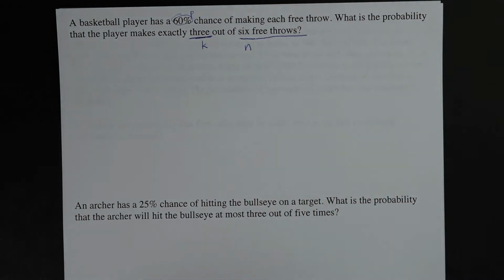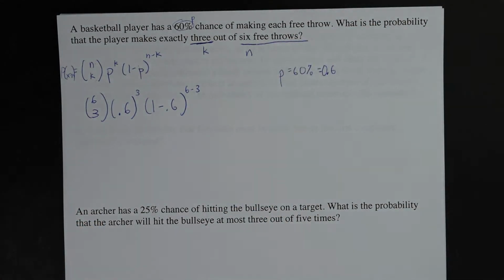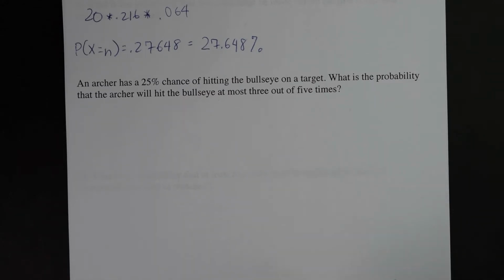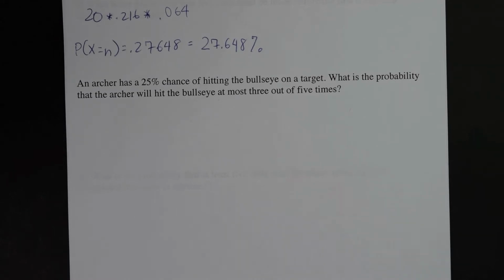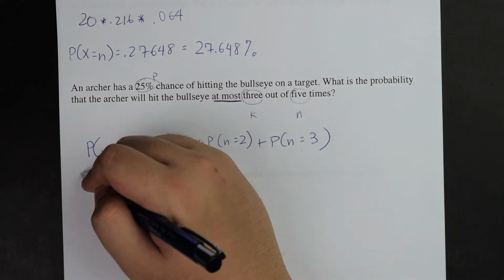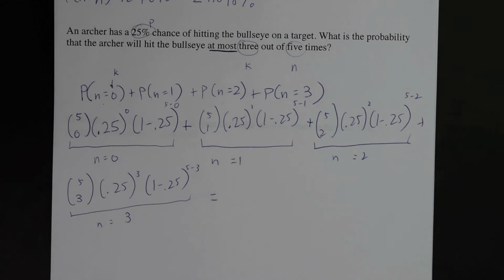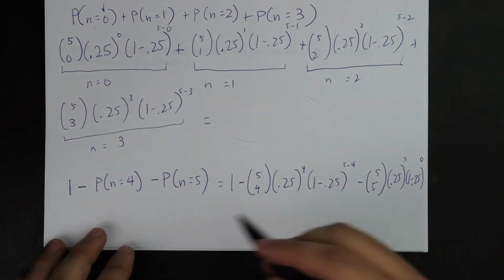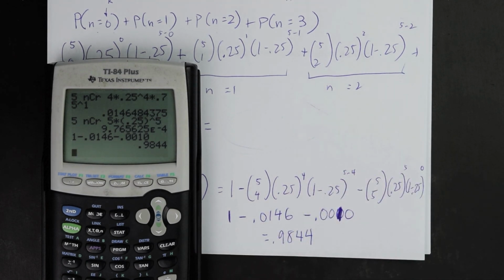[FASTREV] - AP Statistics - Binomial Distribution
This is FASTREV, a fast review over specific concepts allocated to high stake assessments. Today's video is on AP (Advanced Placement) Statistics concepts, specifically around Binomial Distribution. I go in-depth around the different forms of binomial distribution questions that can come out on the AP Statistics examination.

NOTE: AP and Advanced Placement Program are registered trademarks of the CollegeBoard, which was not involved in the production of, and does not endorse, this video.